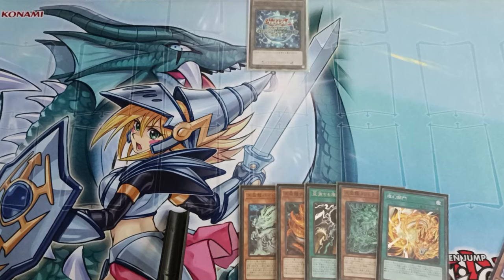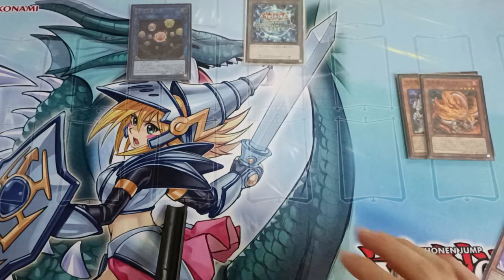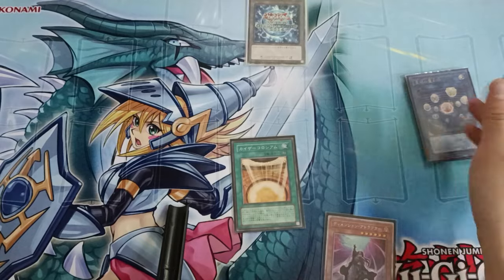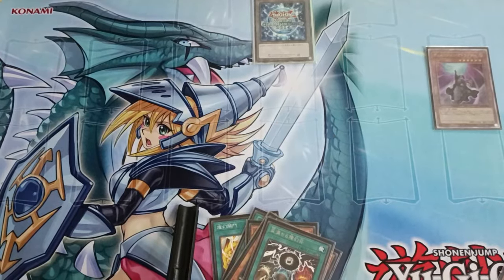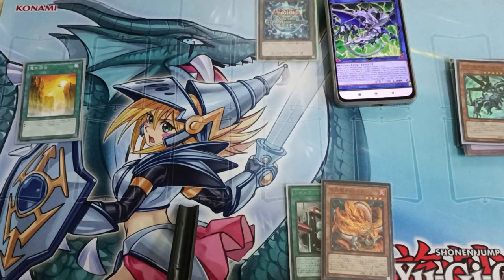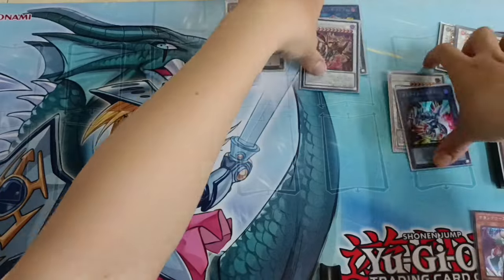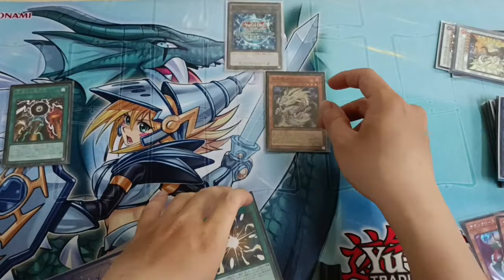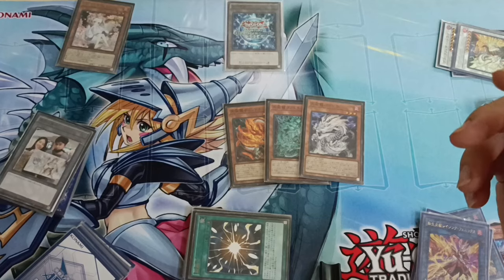[Yu-Gi-Oh游戏王] Tenpai dragon options going first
As requested, this is my opinion on how Tenpai dragon going first since the deck can't do that well as we see, so here's the video hope y'all enjoy it